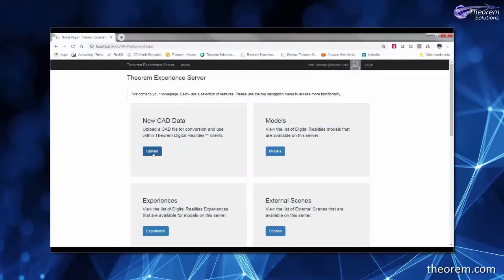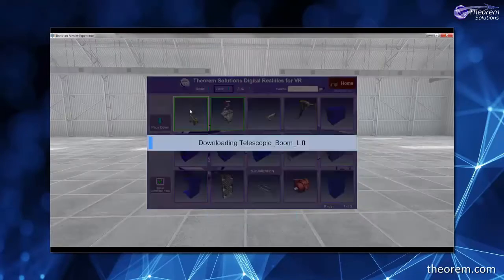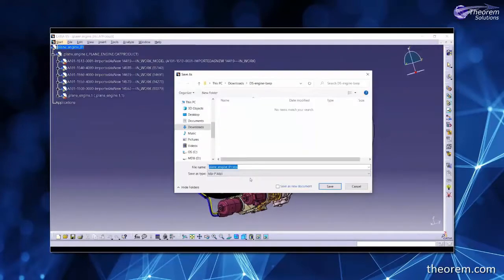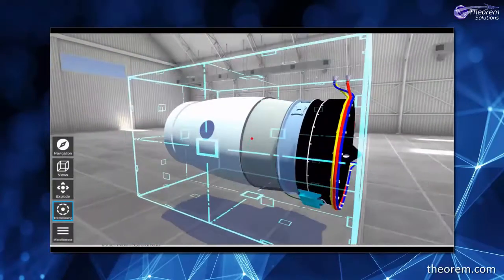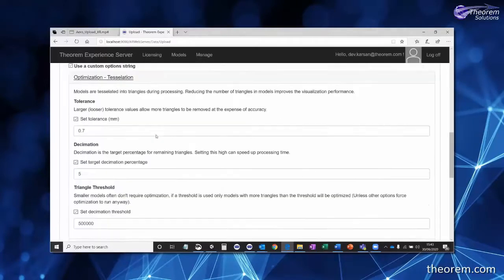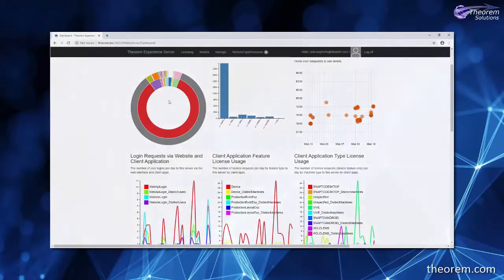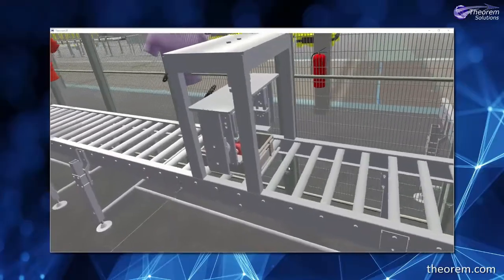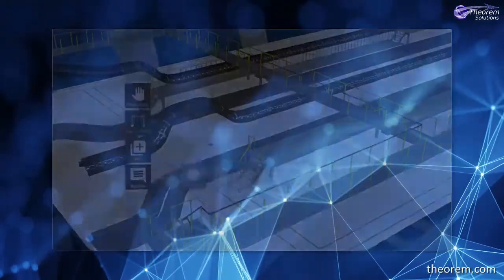Theorem XR Extended Reality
Work at Full Scale and in Context with Theorem-XR. Theorem-XR provides solutions which enable companies in a fully automated process to use their rich 3D CAD data in eXtended Reality (XR), to address a number of different use cases. Our XR Experiences provide solutions for Design Review, Factory Layout, Training, Work Instructions, Visualization and the Visual Digital Twin.

The solutions are available for Augmented, Mixed and Virtual Reality devices and the experiences work collaboratively, enabling remote teams and home based staff to work in an immersive environment, using the device of their choice. Even desktop users can join a collaborative session.